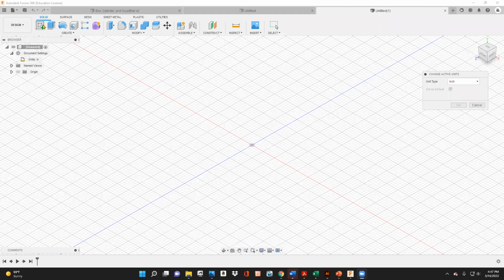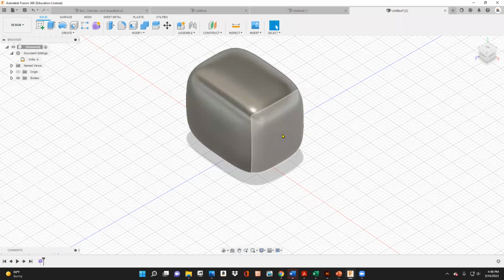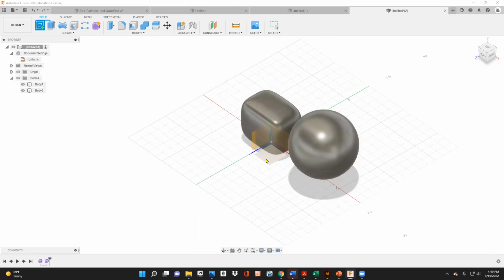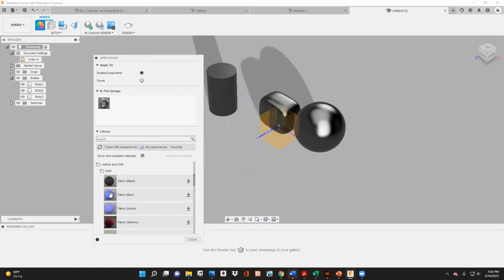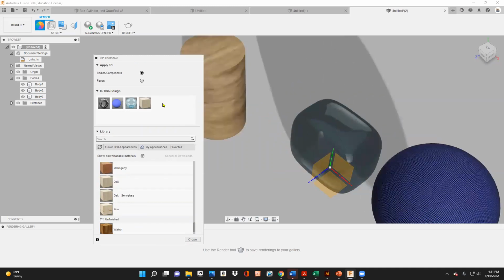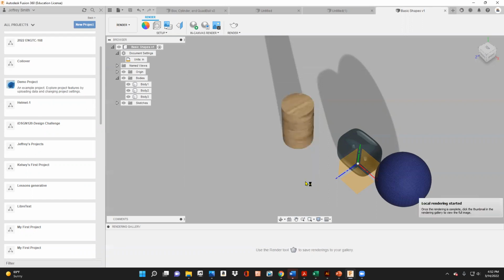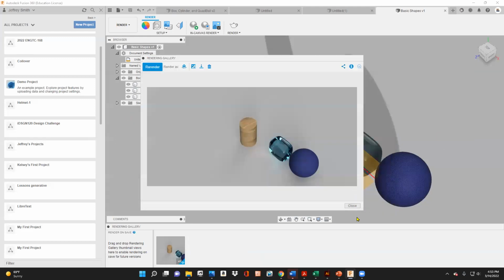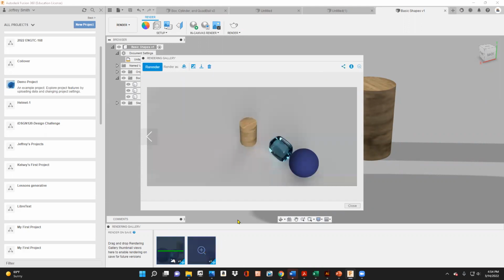Fusion 360 Box, Cylinder, & QuadBall